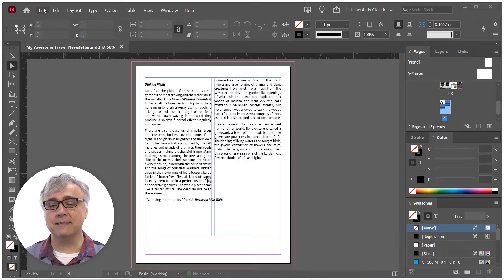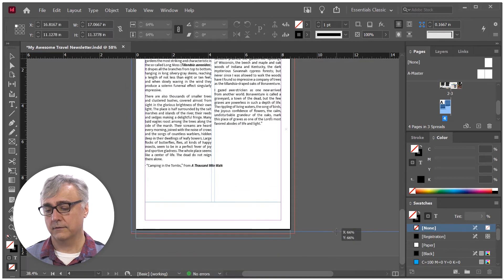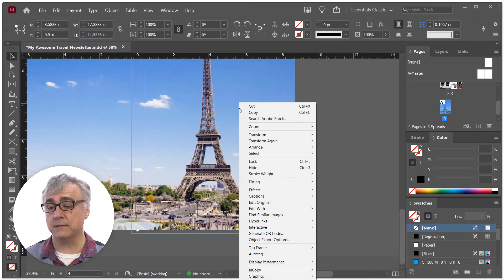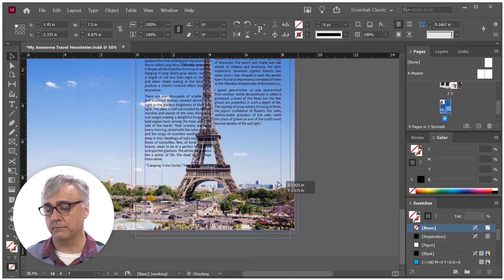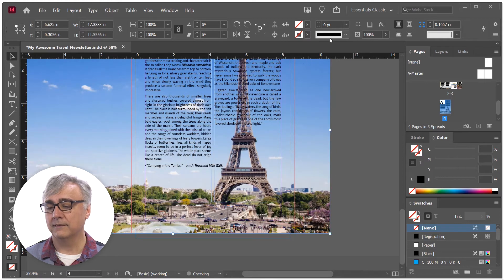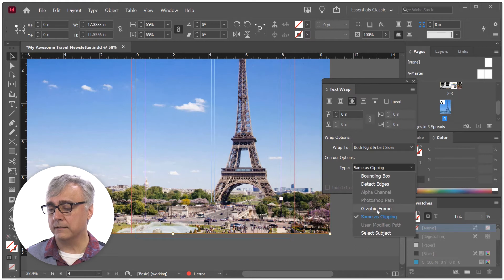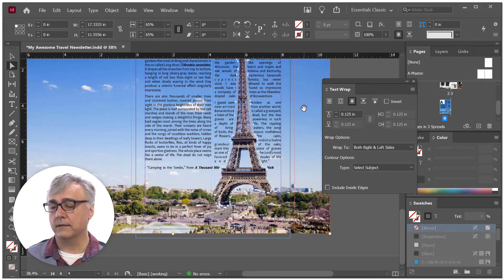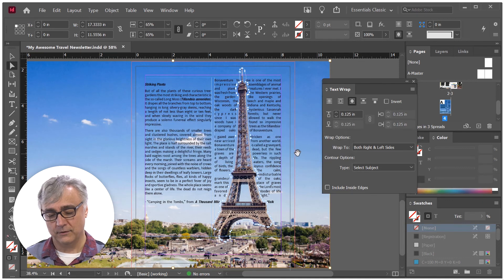Quick Tip - Subject Aware Text Wrapping in InDesign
In this quick tip, you will learn how to use the Subject Aware Text Wrap feature in Adobe InDesign.